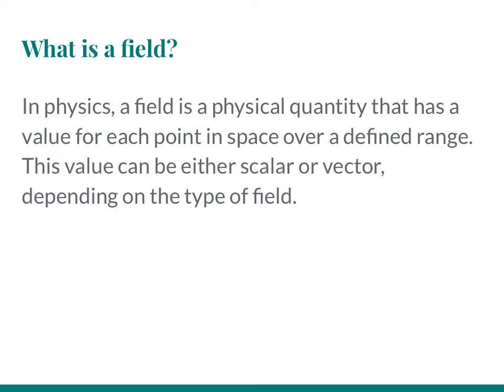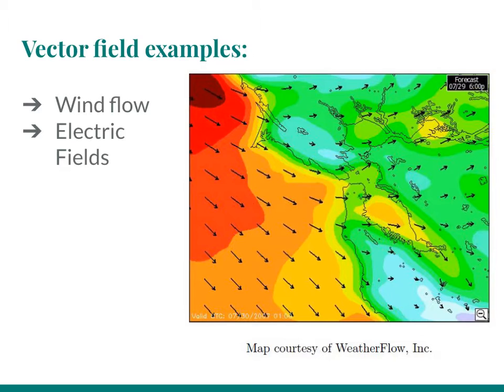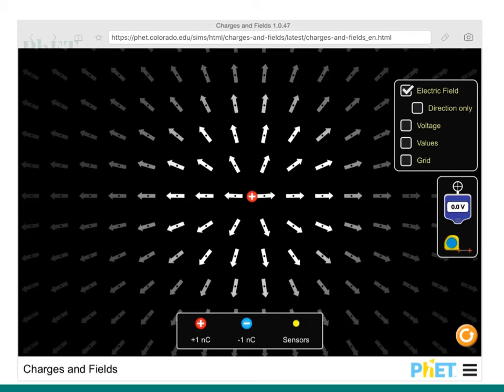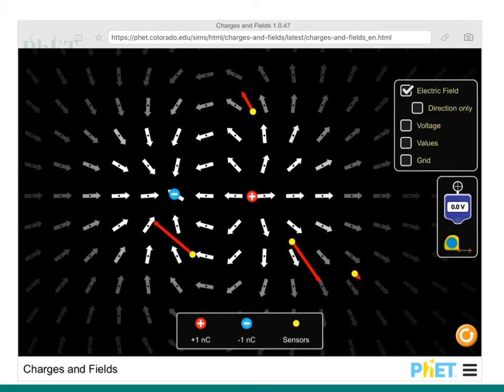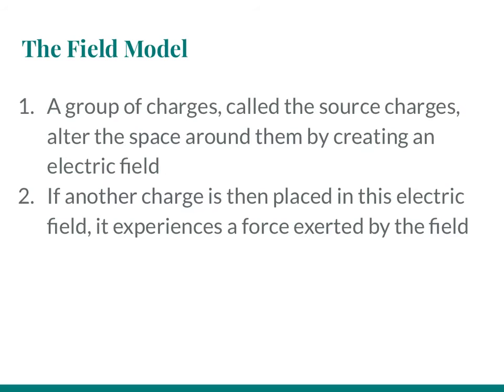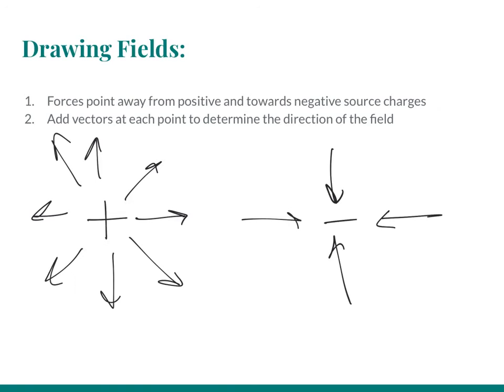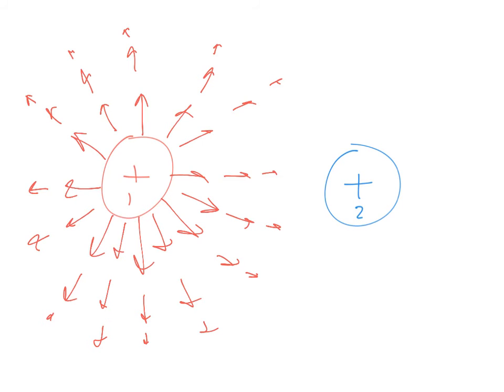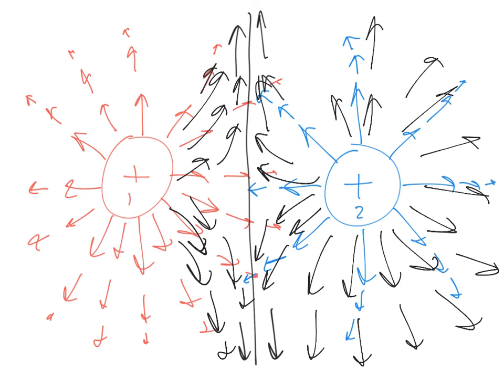Electric Field Intro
Chapter 20.4, Lecture for 8/18